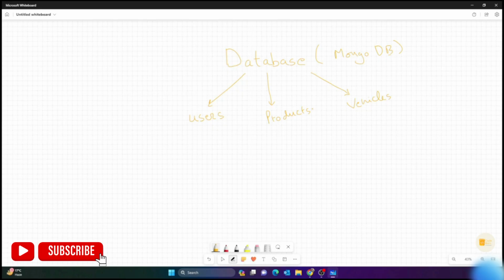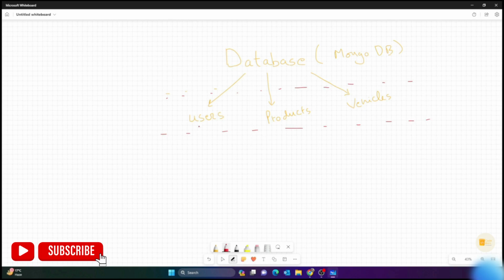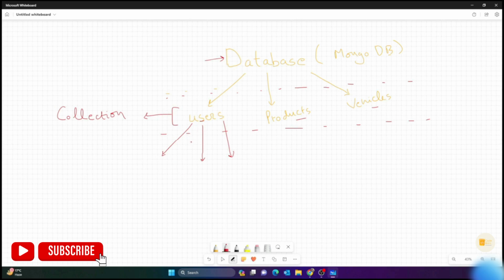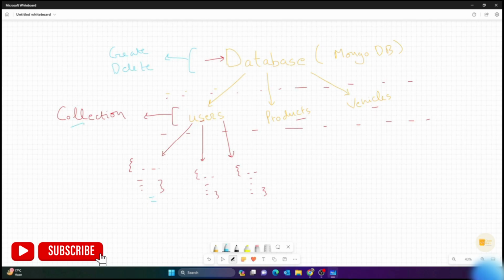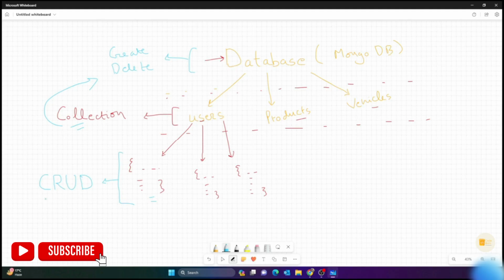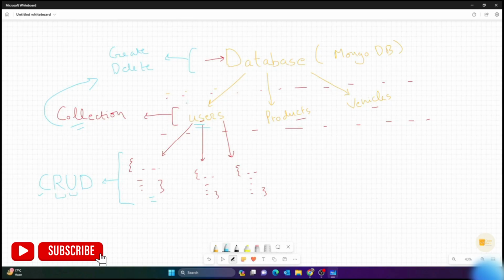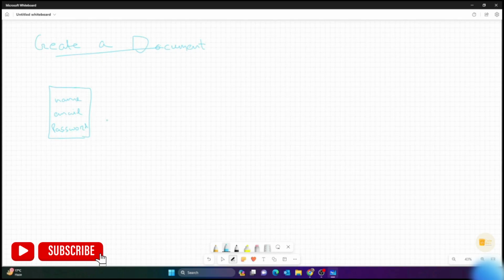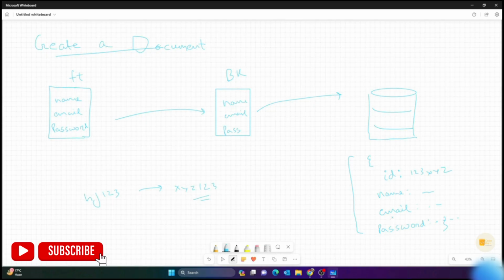CRUD Operations in MongoDB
CRUD in MongoDB

C – Create → Insert new documents into a collection.

R – Read → Query and retrieve documents from a collection.

U – Update → Modify existing documents.

D – Delete → Remove documents from a collection.